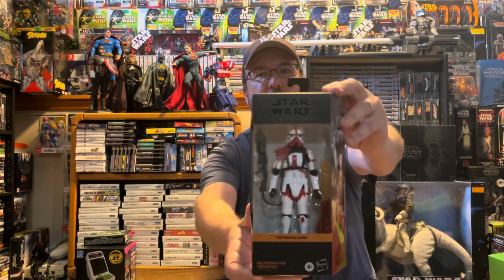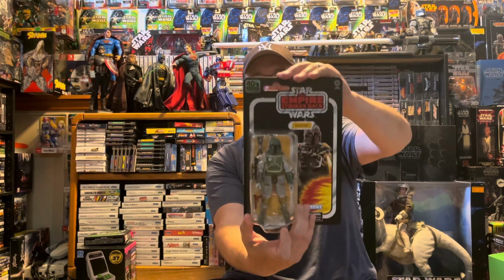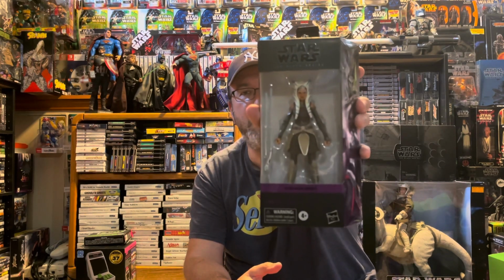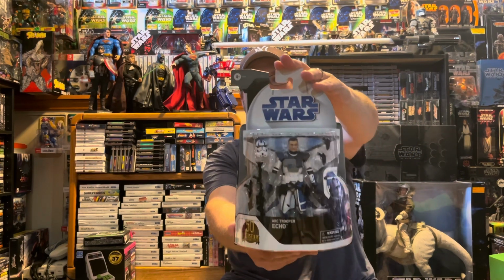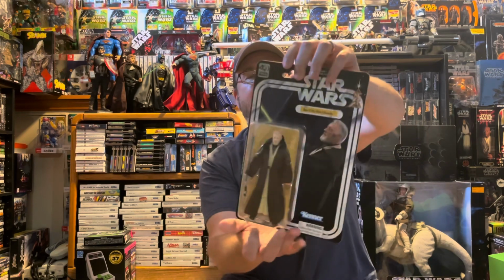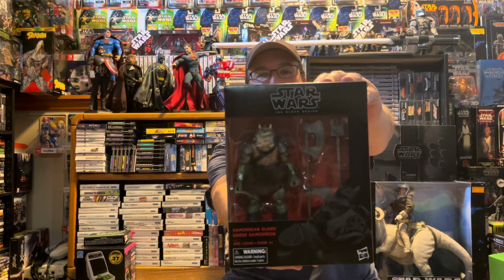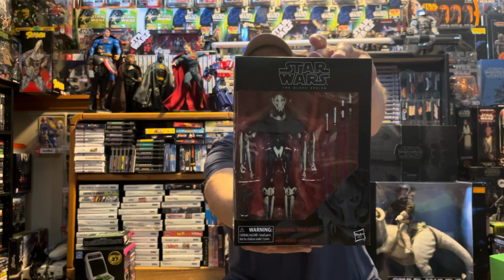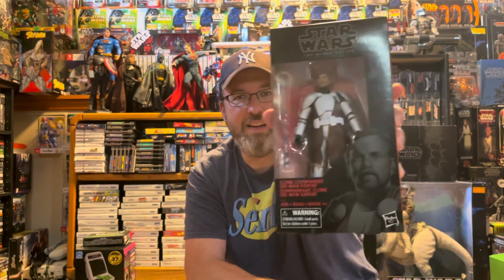My Top 10 Favorite Star Wars Black Series Figures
This is my top 10 favorite Star Wars Black Series figures. This is just regular figures. Does not include deluxe or exclusives such as Con Exclusives. But let me know what you guys think! Be sure to comment and like on the video.